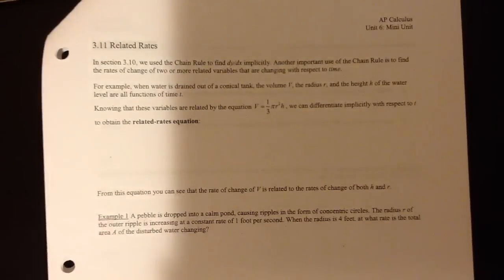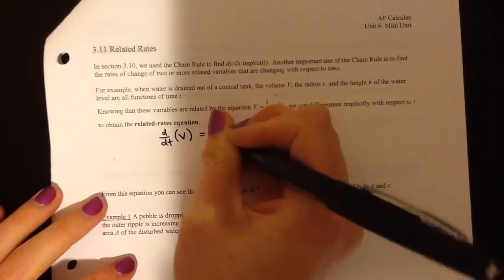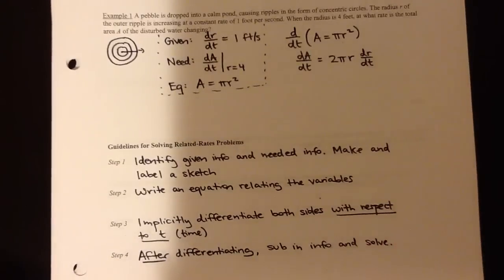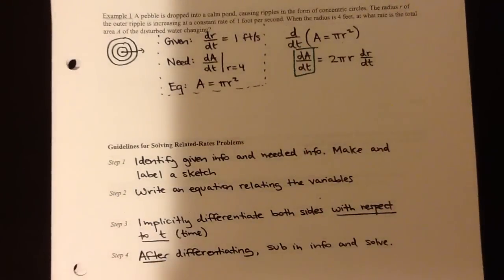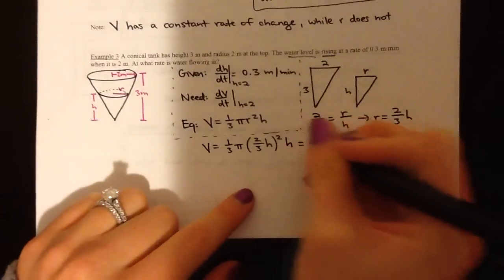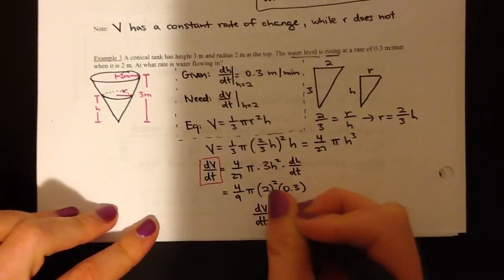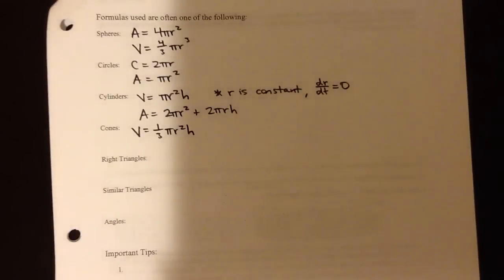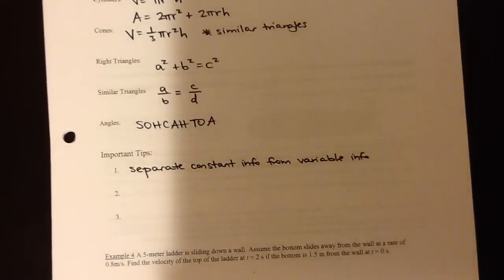AP Calculus 3.11 day 1